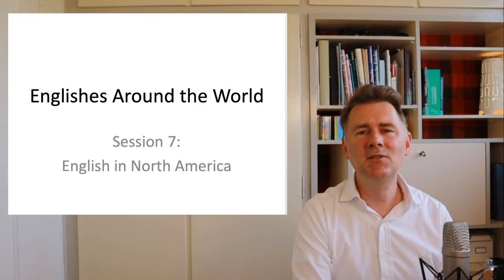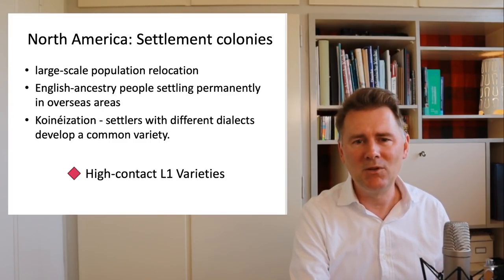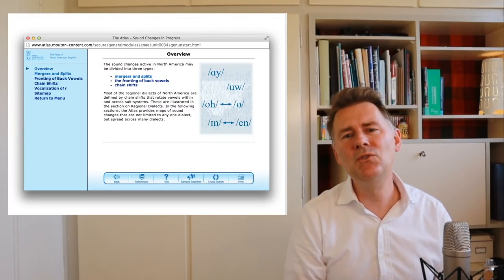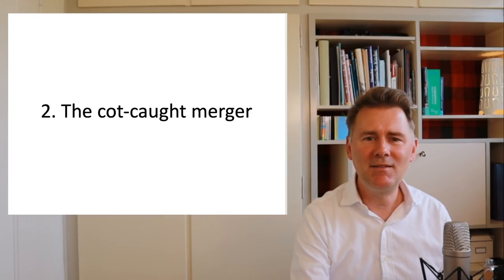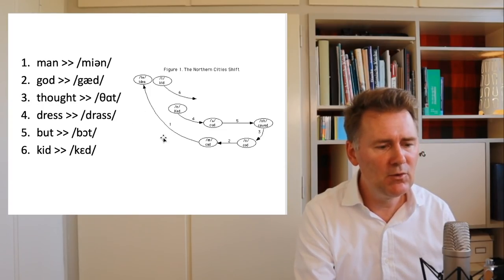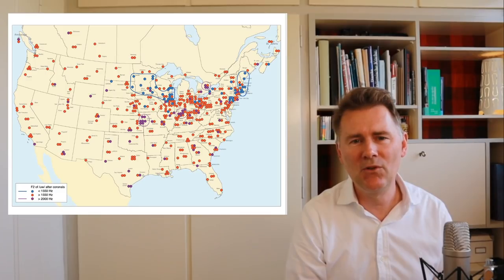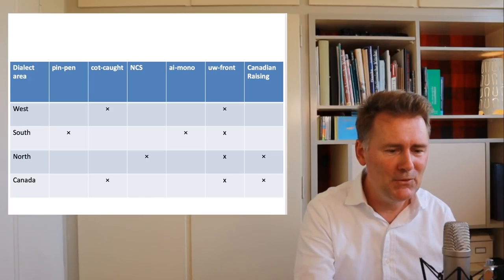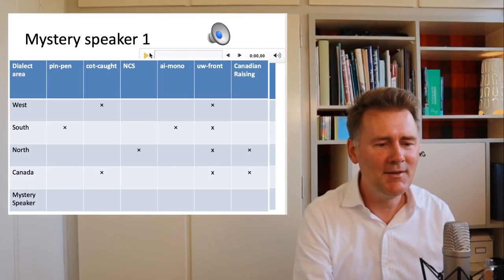Englishes around the World - American English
This video is about the history and sounds of American varieties of English. It presents six different features that can be used to distinguish between different varieties of English in North America: the Inland North, the West, the South, and Canada. You'll learn about the pin-pen merger and the cot-caught merger, the Northern Cities Shift, ai-monophthongization, uw-fronting, and Canadian Raising. Watch the video to the end to check out three mystery speakers and test your knowledge.